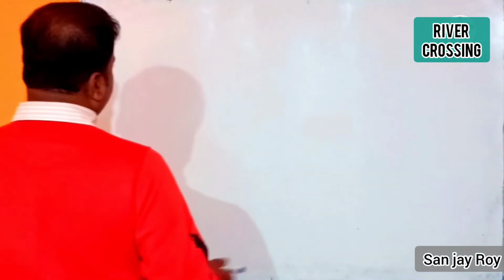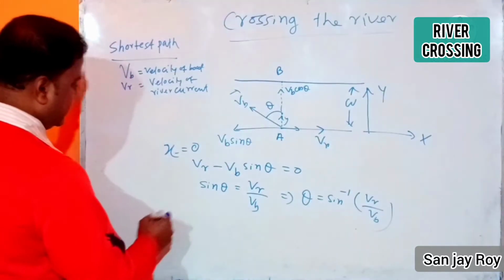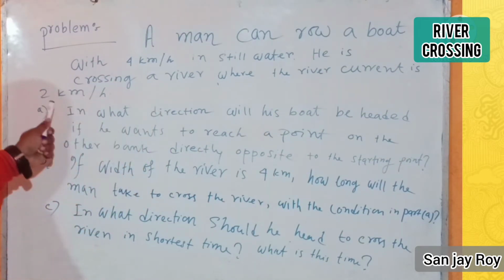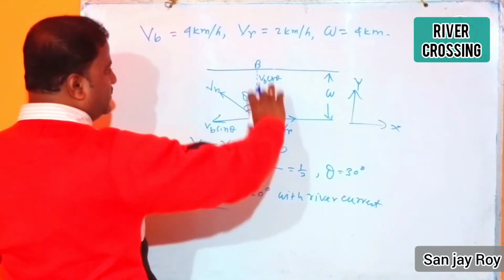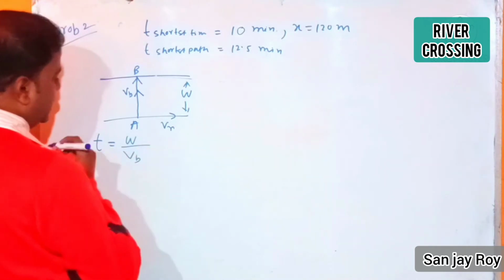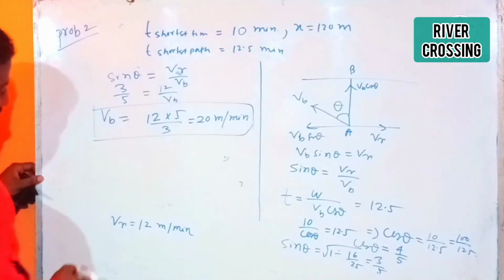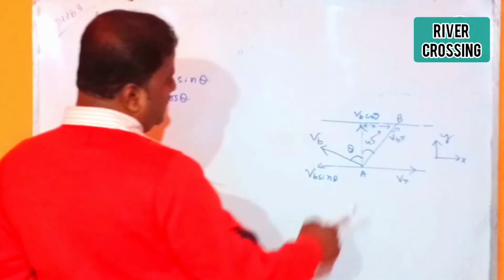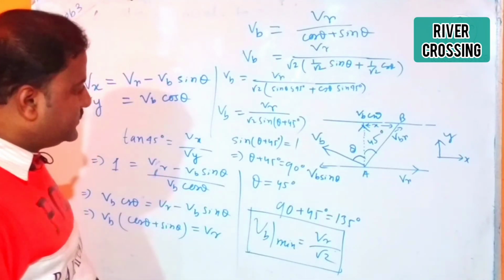River boat problem in physics||River crossing by boat||Relative velocity||NEET||JEE 2021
physics digiteaching
JEE main
Due to river current the velocity of a boat or a swimmer is affected. If a boatman or a swimmer wishes to cross a river in shortest path he has to head in a direction making an angle with perpendicular direction of river current. The resultant velocity of river 7current and boat is now along the perpendicular direction of river current.
Again if the boatman or swimmer whishes to cross the river in shortest time he should move across the river. But in this case there will be a drift along the river current.
This video will be very much helpful for students appearing in JEE and NEET examination 2021.